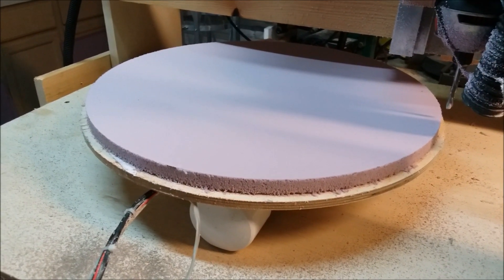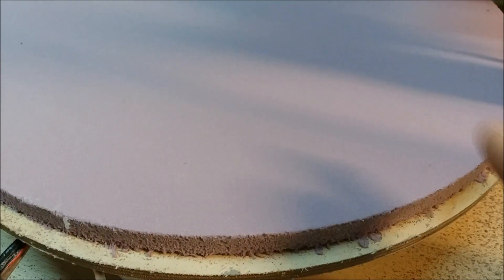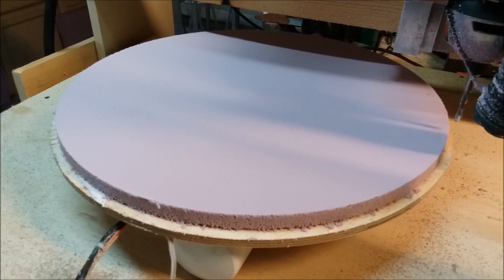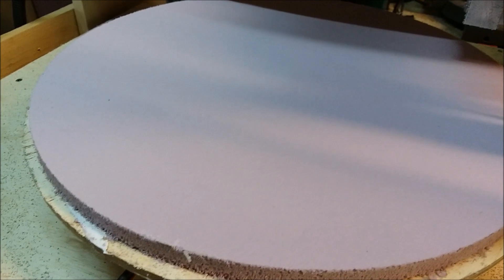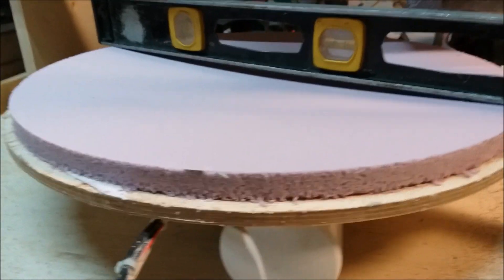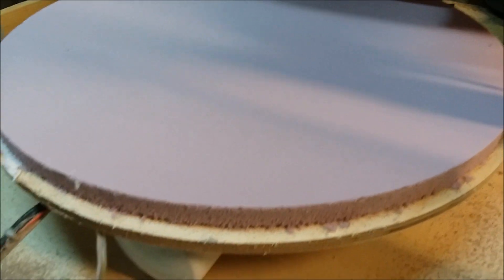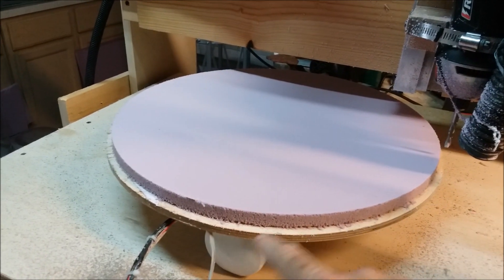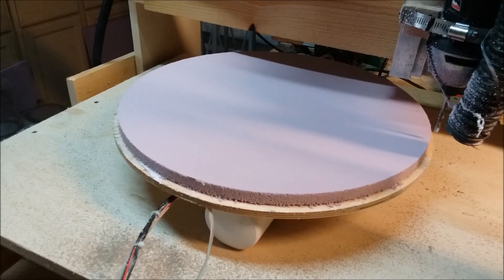CNC milling a glass slumping mold with a rotary table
I have added a rotary table to my home-built CNC router. It enables me to turn out much nicer glass slumping molds quicker than using all three axes of the mill. for more information.